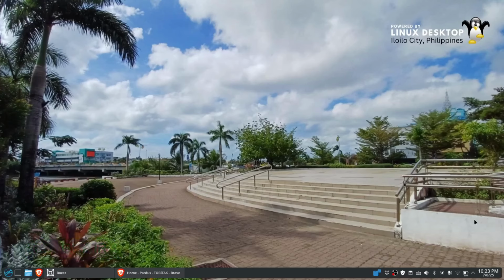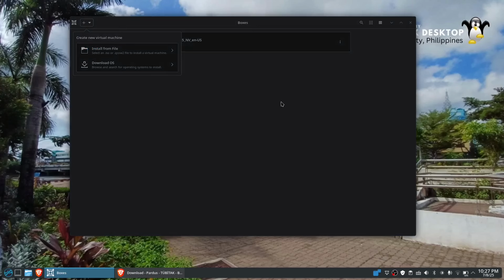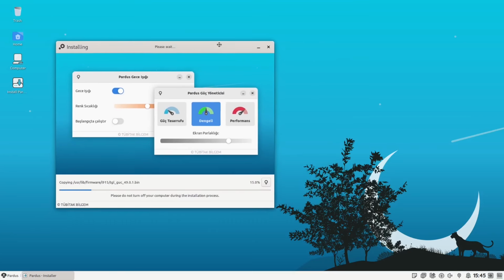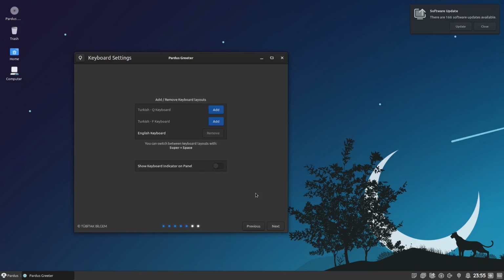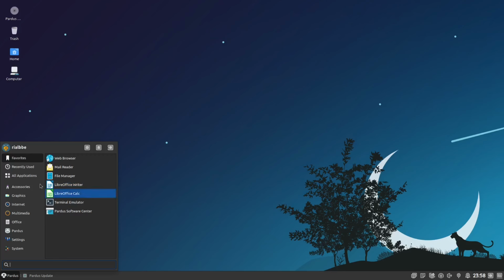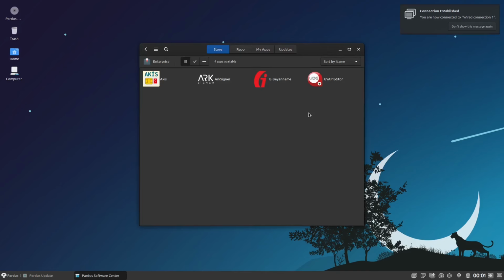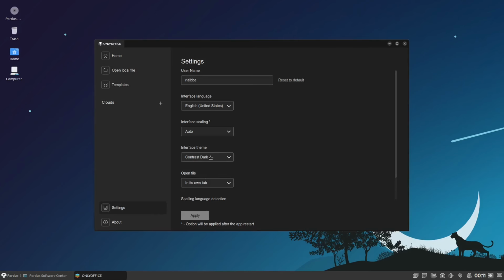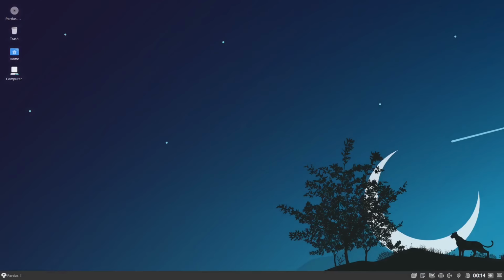Exploring Pardus 23.4 (XFCE Edition): Turkish OS Linux Power!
Welcome to rialbbe tv!

Today, we're taking a look at Pardus 23.4 XFCE, the latest stable release from the Turkish national Linux distribution! Based on Debian and featuring the lightweight yet powerful XFCE desktop environment, Pardus offers a robust and efficient computing experience.

In this short overview, we'll dive into what makes Pardus 23.4 XFCE a great choice, especially if you're looking for stability, speed, and a classic desktop feel. We'll touch on its core features, pre-installed applications, and overall performance.

Discover why Pardus continues to be a solid option for users seeking a reliable and straightforward Linux system!

💬 Have you tried Pardus Linux before? What was your experience? Share in the comments below!

    Download Pardus 23.4 XFCE: [Insert direct download link if available, or the main downloads page]

timecode:
0:00 Intro
0:25 Website
3:00 Live boot & installation
6:32 Initial boot & welcome app
9:19 Desktop UI
10:08 Appearance & wallpaper
11:17 Apps (default)
12:58 Software center
18:33 Conclusion & remarks
19:46 How to shutdown
20:12 Extro

---Gadgets---
1. Camera
2. Microphone
3. Tripod / Stand
      3-Axis Handheld Gimbal Model H4
4. Laptop